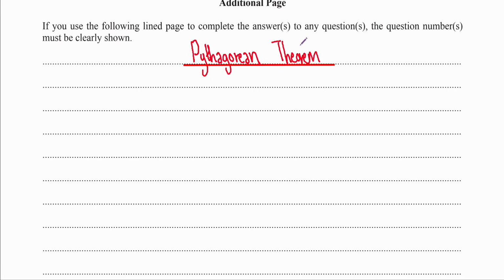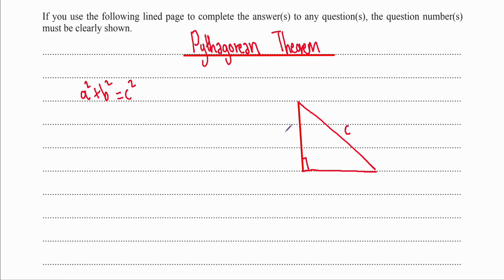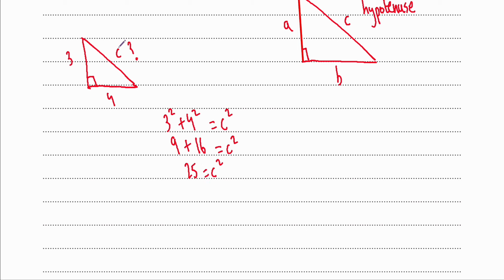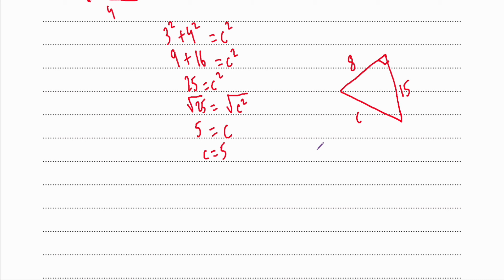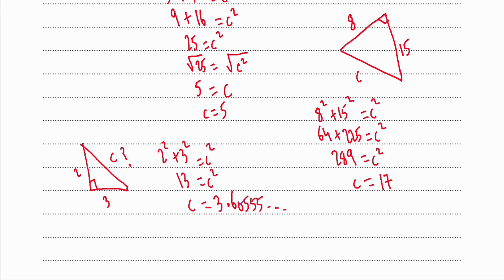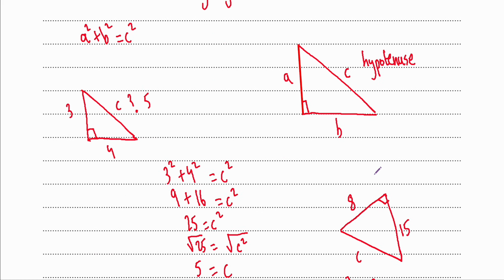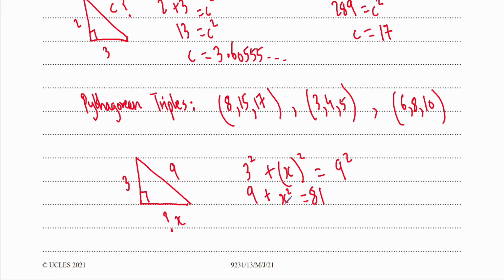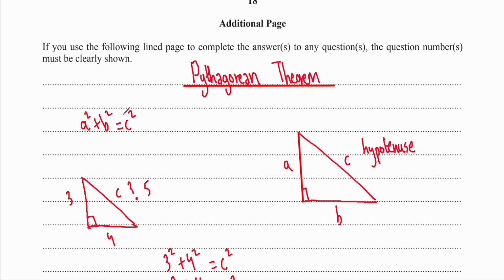The Pythagorean Theorem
Hello!
We always hear about this theorem, but why is it so special? And more importantly, what is this theorem trying to tell us? Let's learn together in this video... I also go through some worked examples so that we understand what is going on.